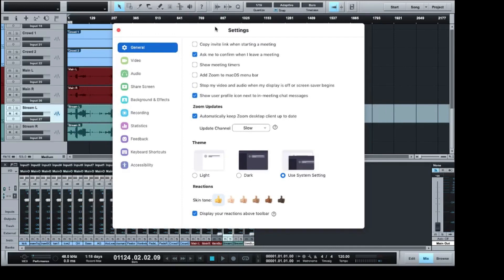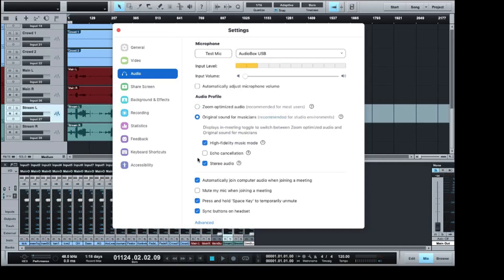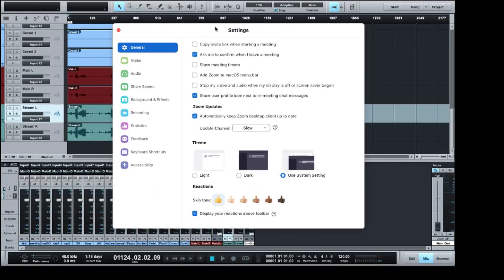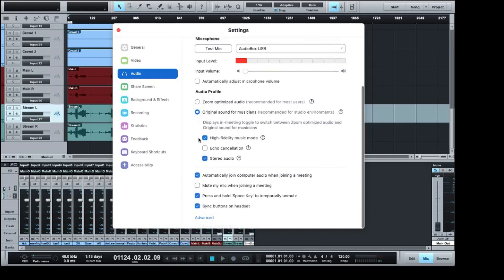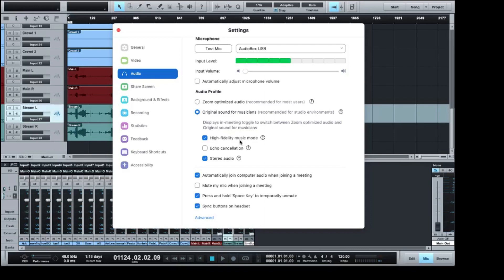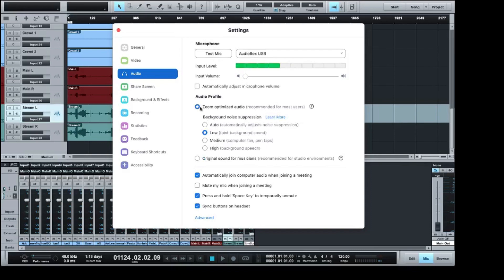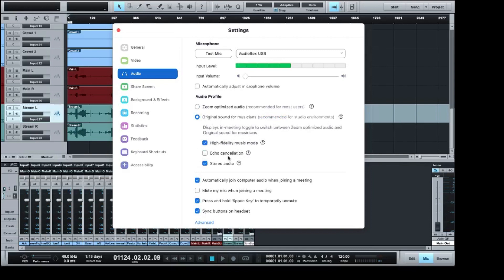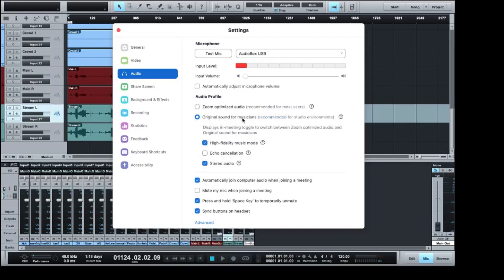FIX YOUR Zoom AUDIO ISSUE | My Soundboard Mix Doesn't Come Through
If you have one mic that works, but your entire soundboard mix get stopped by Zoom, THIS IS THE FIX.  The new settings in Zoom are great to allow you to select "Original Sound for Musicians" and "Stereo Audio", but there is an issue that is still looks at the default setting of the "Optimized for Zoom Audio" settings as well.

Timestamps:
0:00 - Quick Fix
1:18 - Context
3:53 - In Depth Zoom Details